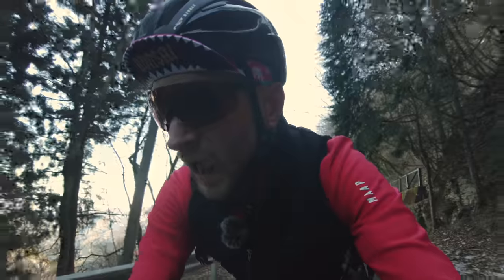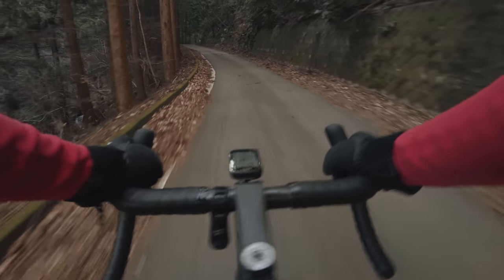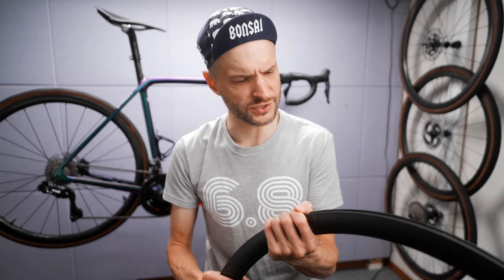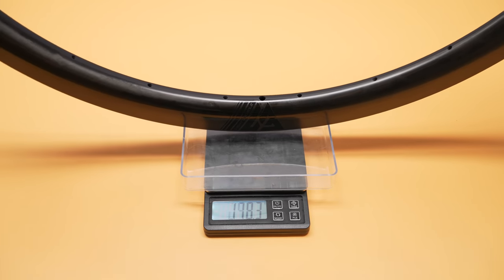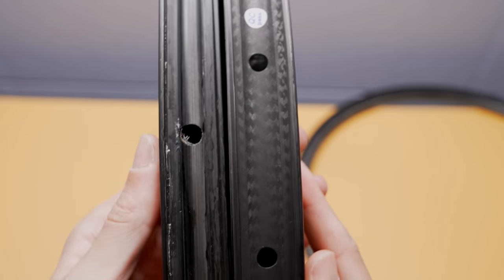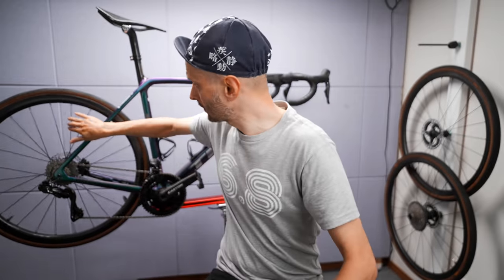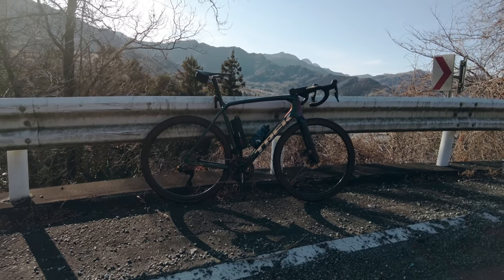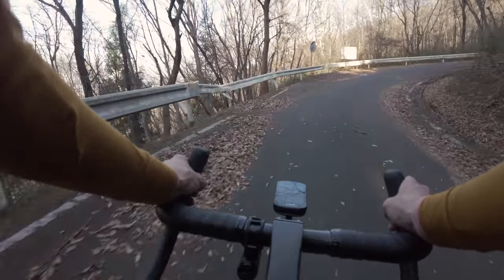Light Bicycle made my Extralite wheels heavier, but that's okay.... right?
So the time has come to part ways with my favorite wheels of all time... well part of them. The rims have been replaced by something from Light Bicycle and while I wanted to keep the weight, I had to sacrifice a few grams to what I hope will keep my wheels spinning a bit longer.

Outgoing:
Extralite Cyberdics Rim

Incoming:
Light Bicycle Falcon Pro AR35 "Flyweight"

Staying:
Extralite Cyber Rear/Front SPD3 Hub
Sapim CX-Ray spokes (New spokes for the re-build)

Chapters
0:00 intro
1:21 Bye bye extralite rims
3:21 Looking for replacements
4:46 Light Bicycle rims
6:22 Keeping the Hubs
8:21 wheel weight
9:16 bike weight
9:30 not a review impressions
11:22 BONUS CLIP!